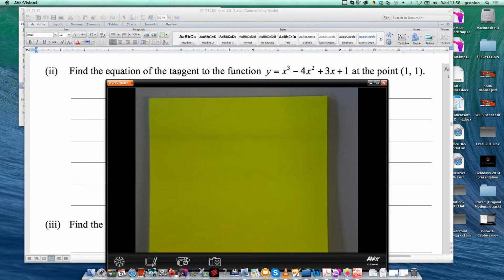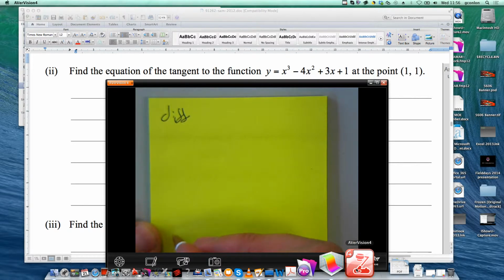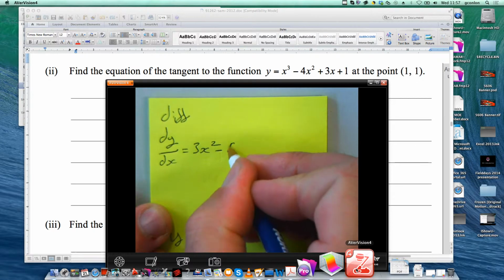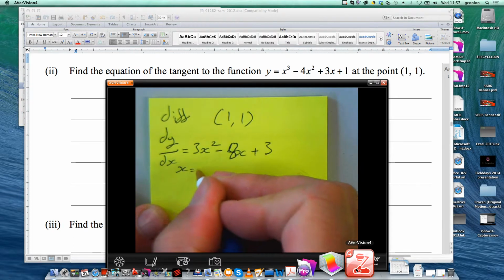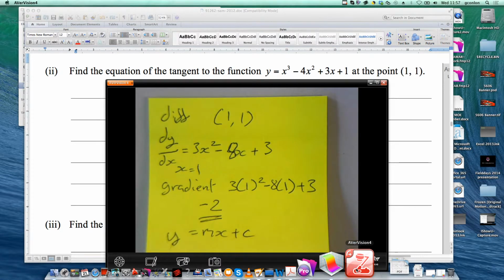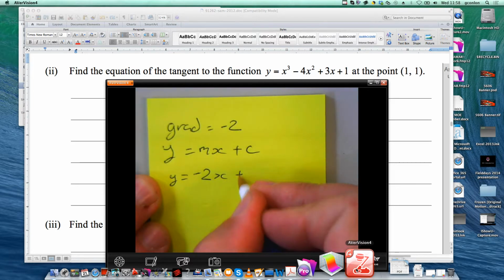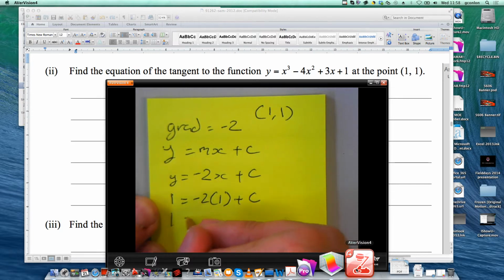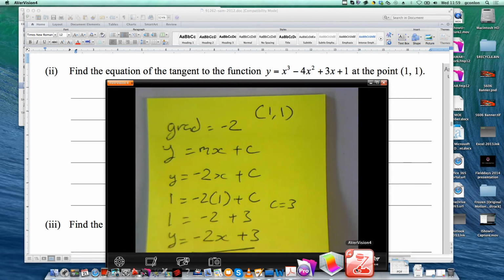Finding the equation of a tangent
Differentiation for year 12.